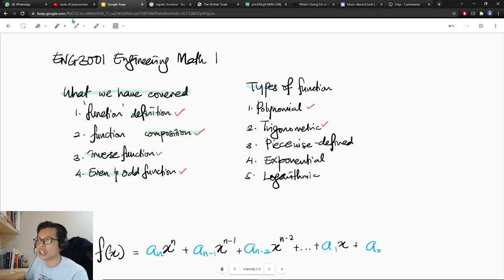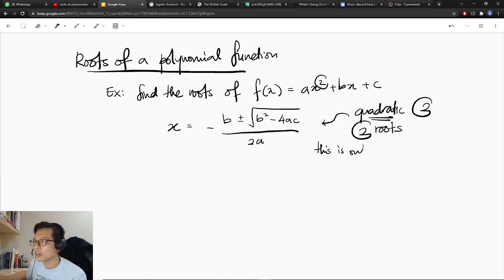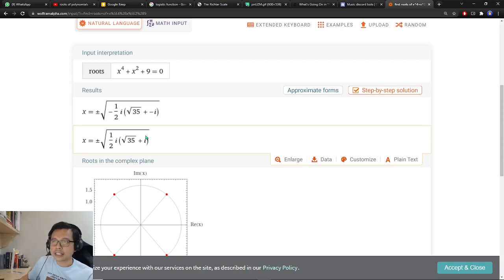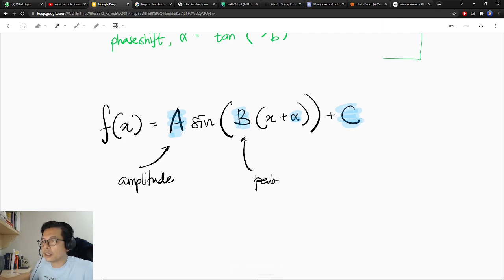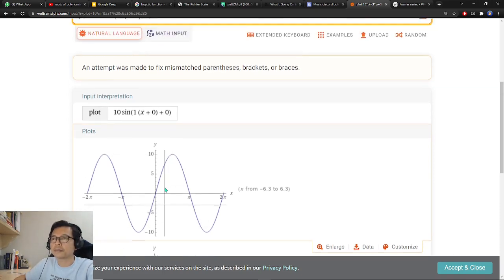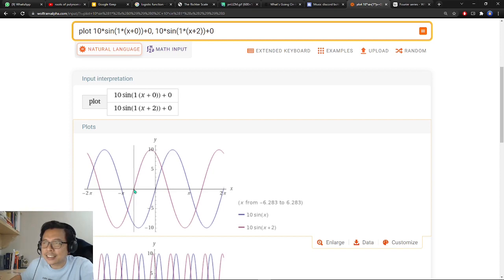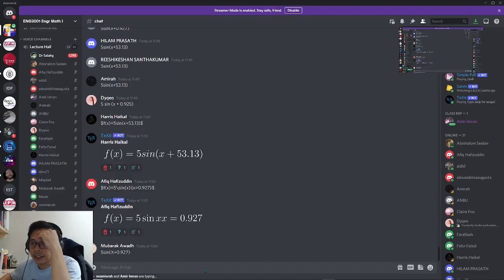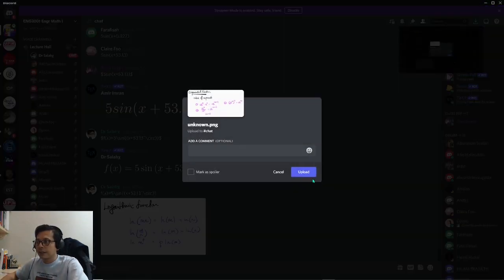Engineering Math 1 | Families of Functions: Polynomials, Trigonometric, and more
Online Class Recording - ENG3001 Engineering Mathematics I
Polynomial Functions, Roots of a Polynomial, Trigonometric Functions, Amplitude, Phase Shift, Frequency, Period